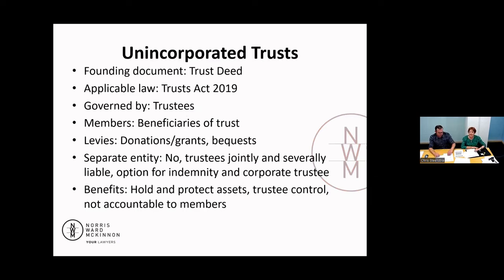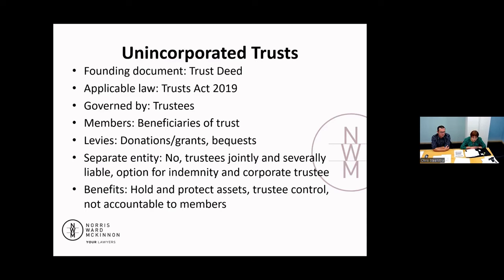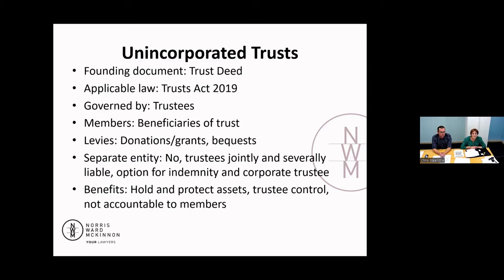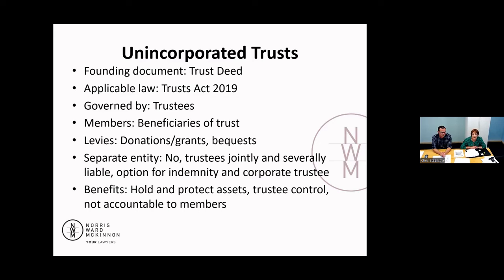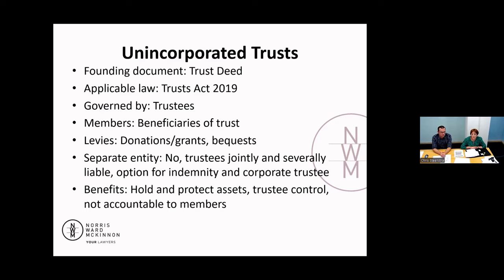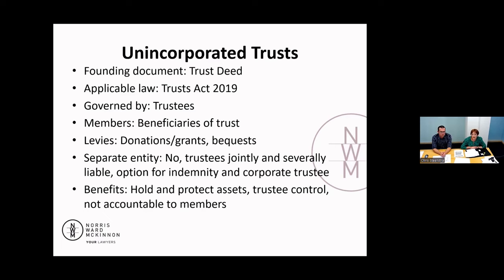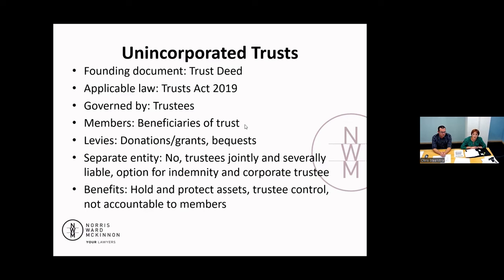B+LNZ Catchment Community Groups E-Forum – The Legalities. Part 3 - Unincorporated Trusts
This B+LNZ webinar was recorded in February 2022 with Hamilton law firm Norris Ward McKinnon.  Chris Steenstra and Barbara McDermott discuss the different legal structures that catchment groups may consider including the pros and cons and differing benefits which may suit your group’s circumstances.  This includes the law applicable to the structure, founding documents, governance, liability, control and membership.

In this section we will look at the pros and cons of Unincorporated Trusts.  How the structure works and the accountability and control for trustees and members.